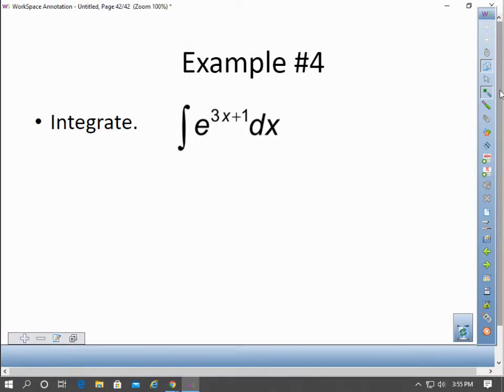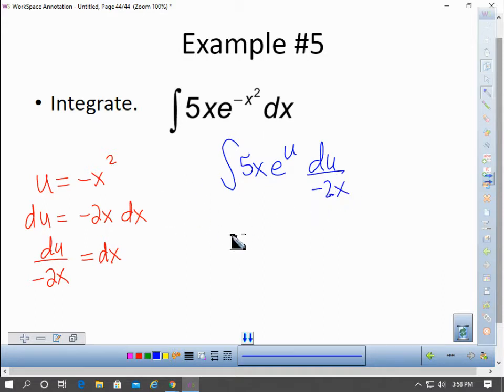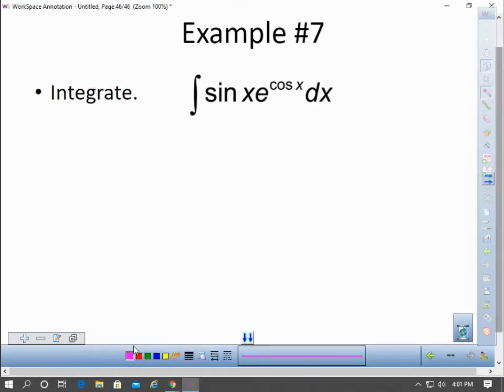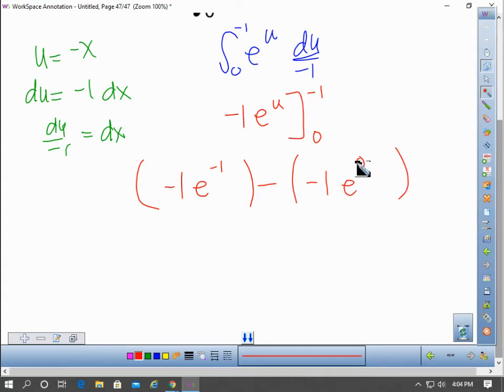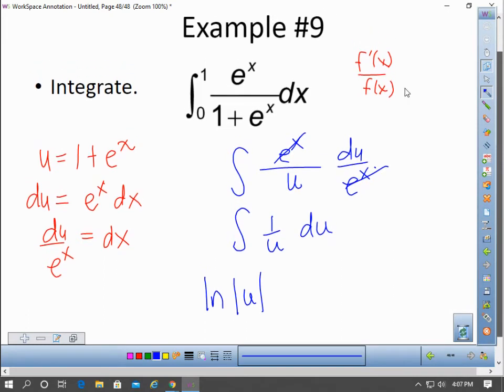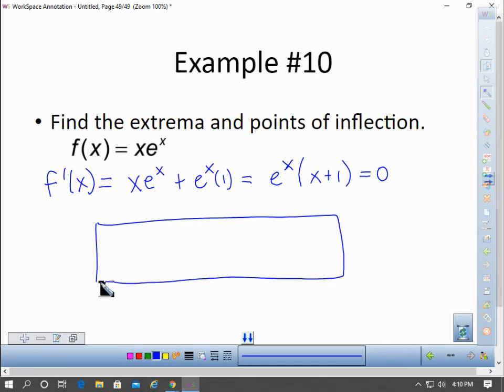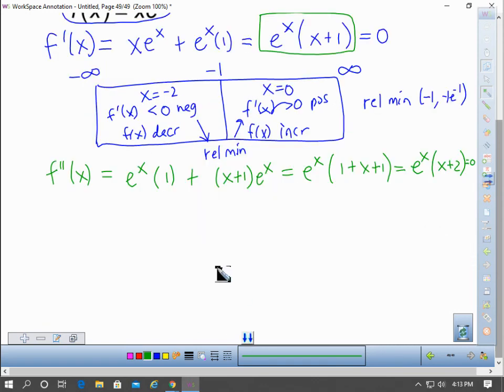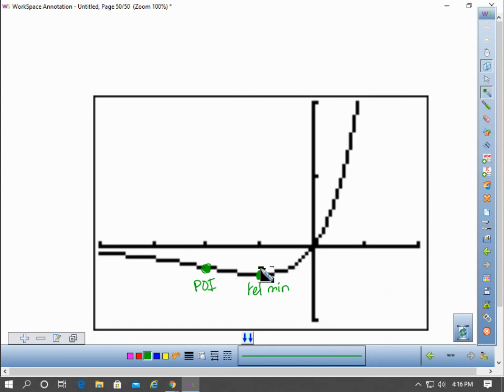AB 5-2 Exponential Functions - Examples